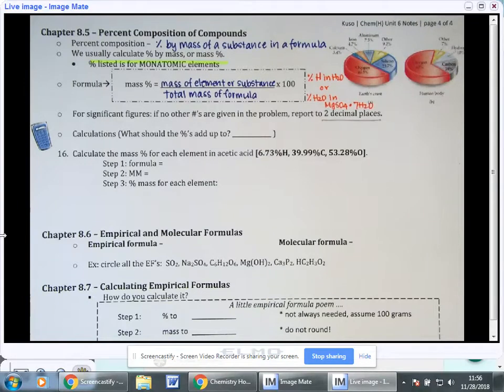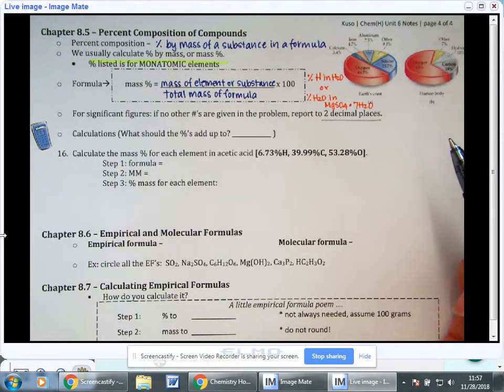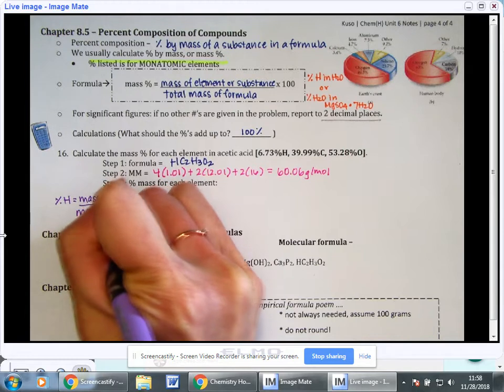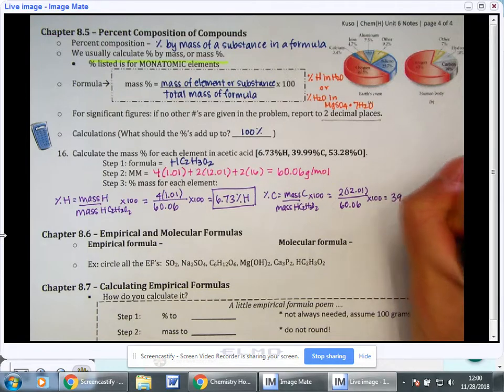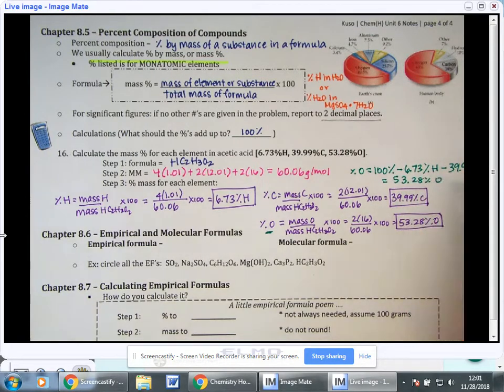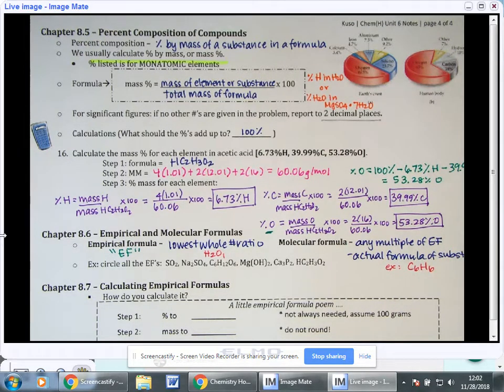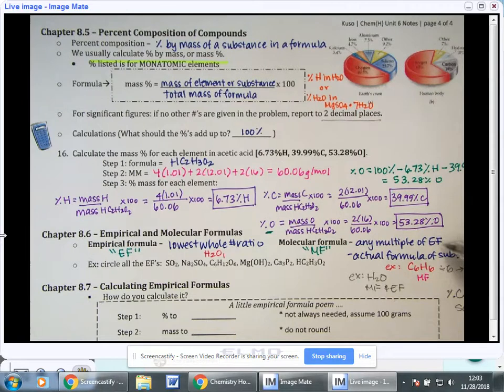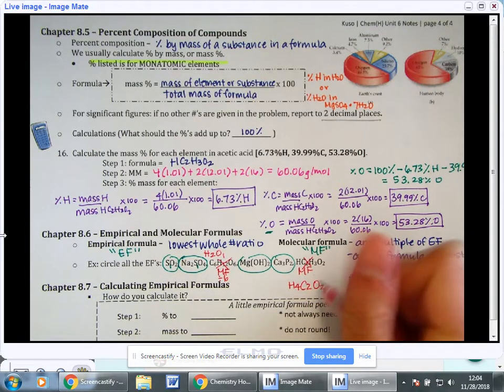Honors Unit 6 Notes page 4a 2018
Chapter 8.5 to 8.6